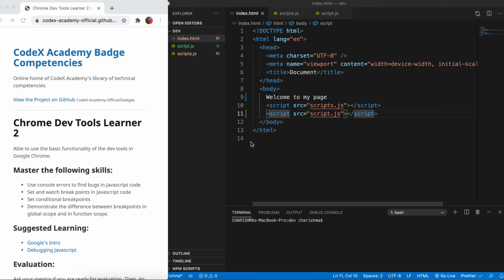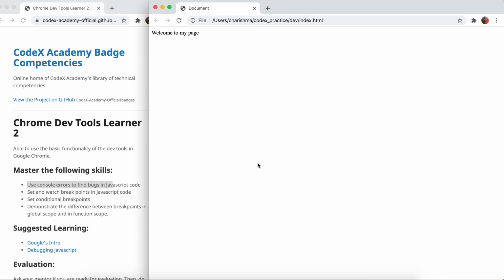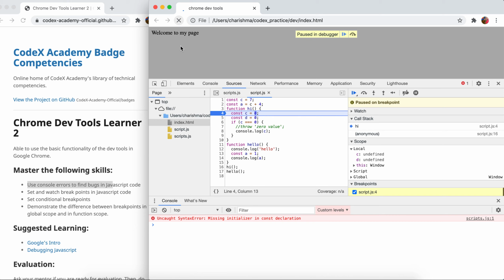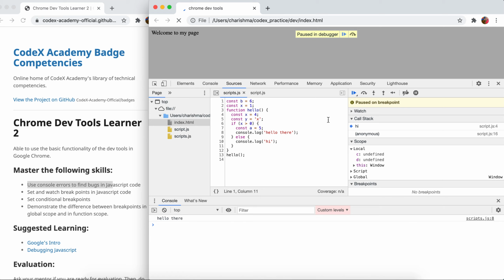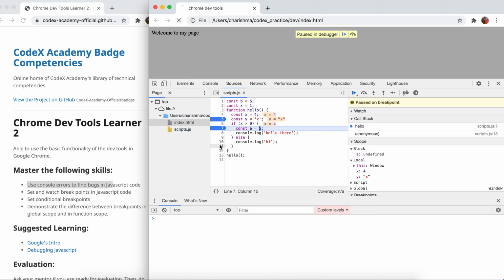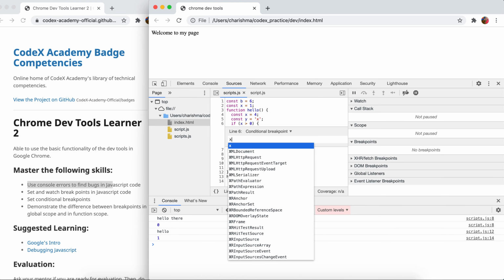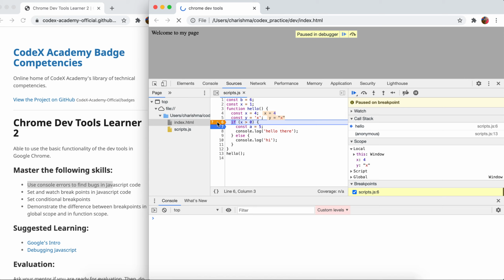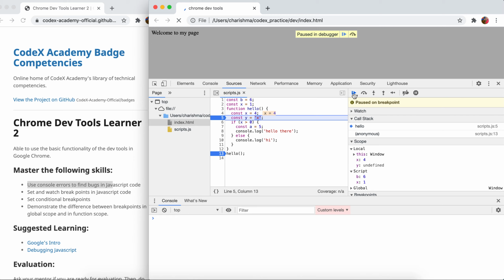Js Debugging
Debugging Javascript using Chrome Dev Tools